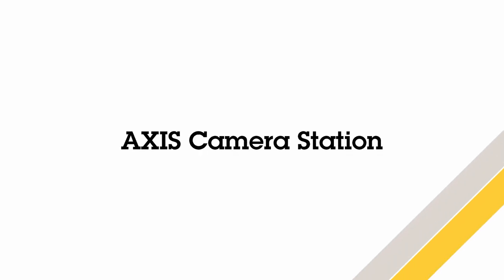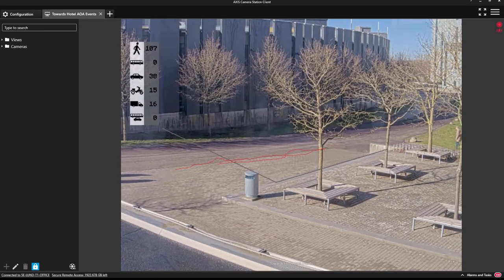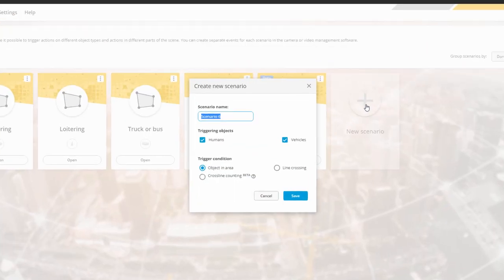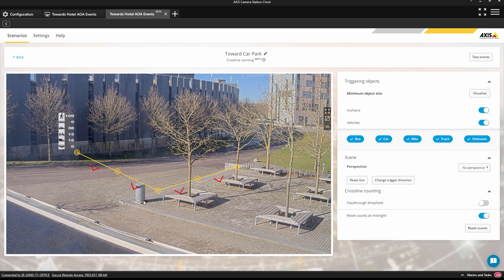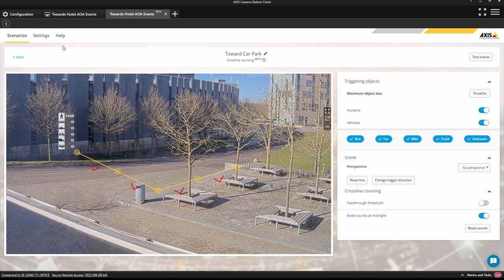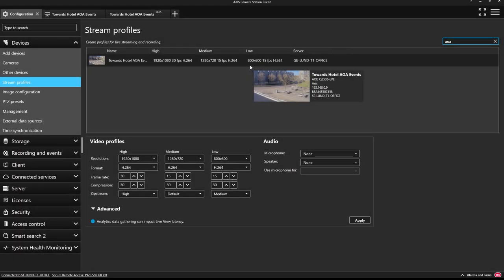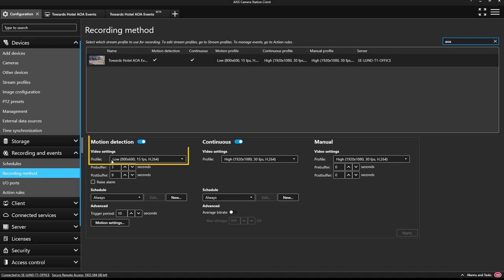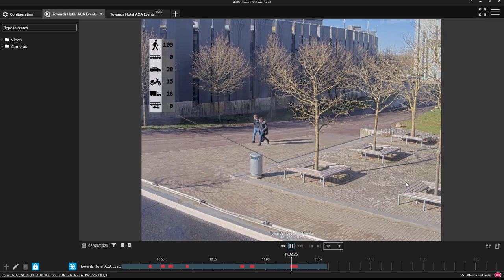AXIS Camera Station - Counting using AXIS Object Analytics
This video demonstrates how AXIS Object Analytics (preinstalled in the majority of Axis cameras*) can be used with AXIS Camera Station to count objects such as people and vehicles. The crossline counting feature (beta) in AXIS Object Analytics counts objects that cross a virtual tripwire in a defined direction. An event can also be triggered whenever a set number of selected objects have crossed the line. It detects and classifies humans, vehicles, and types of vehicles. Thanks to AI-based algorithms and behavioral conditions, it analyzes the scene and spatial behavior of the objects within — all tailored to your specific needs. This scalable, edge-based analytics requires minimum set up and supports various scenarios running simultaneously.
The video shows how the analytic can be used within AXIS Camera Station to provide information about your site that would normally be unknown.

This example uses the Crossline counting feature (beta) within AXIS Object Analytics which is included in camera FW11.3* and AXIS Camera Station 5.51.